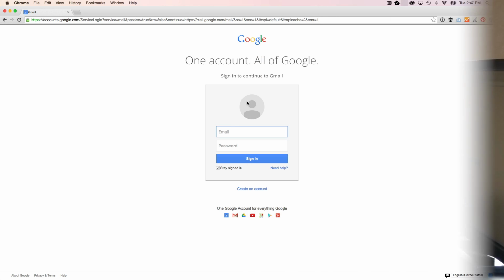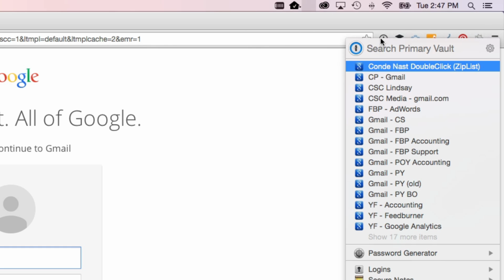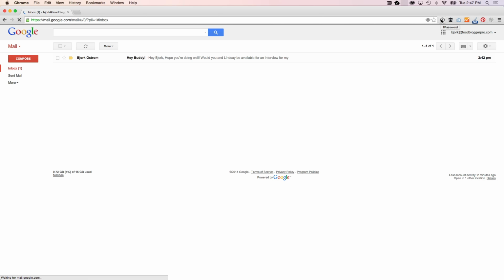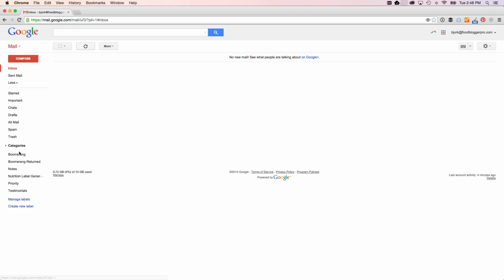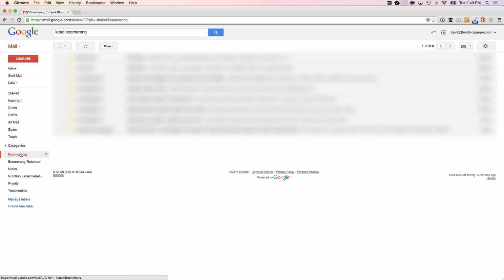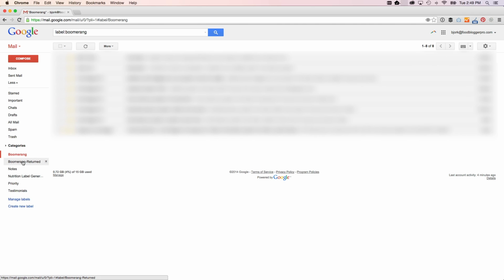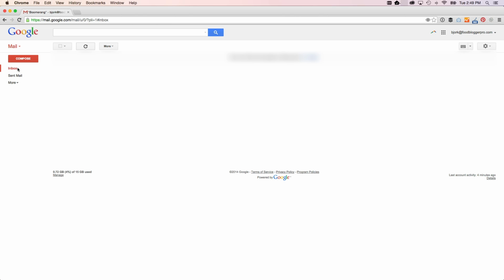Gmail and Boomerang - Keep it Neat!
Email. Do you start sweating whenever you see the word? True, email can be overwhelming, but if you have a system for dealing with it each day then it won't be quite as bad.

Will it be fun? Maybe not. Just not quite as bad. :)

In the first video of the "Keep it Neat" series we talk about a tool called Boomerang and how it can help you keep your Gmail inbox neat and orderly.

• 15" Macbook Pro Retina
• Griffin Laptop Stand
• ViewSonic 27-inch LED Screen
• 3M Adjustable Monitor Stand
• Zoom H4N Audio Record